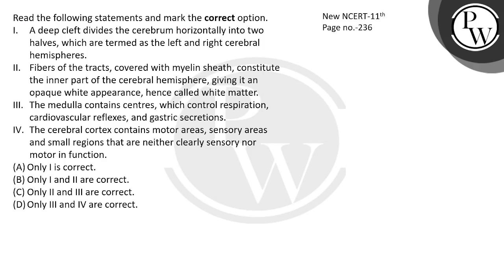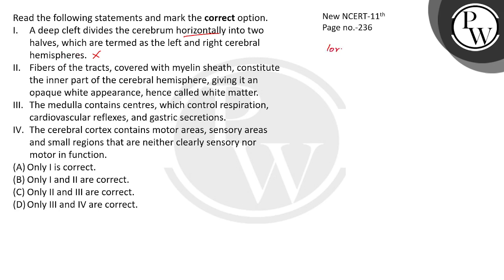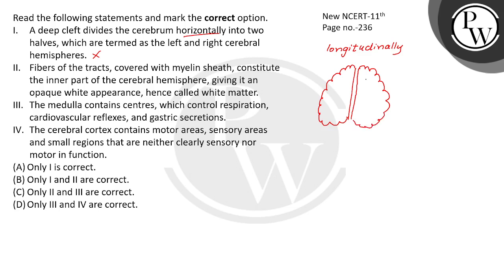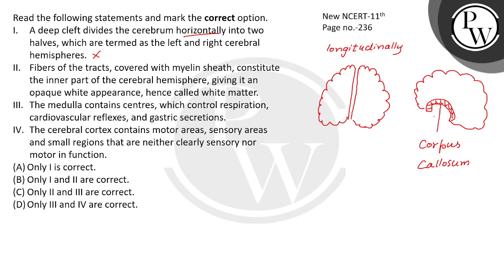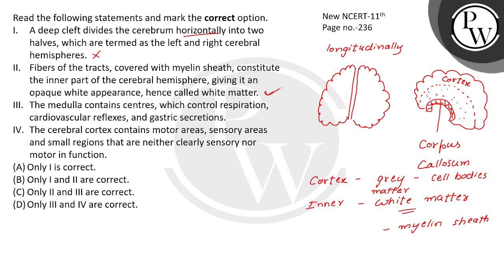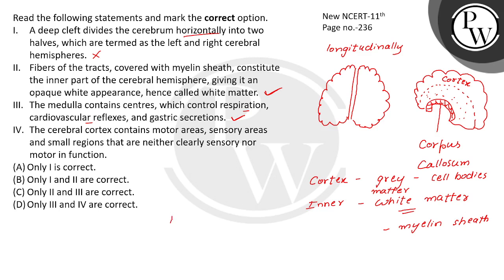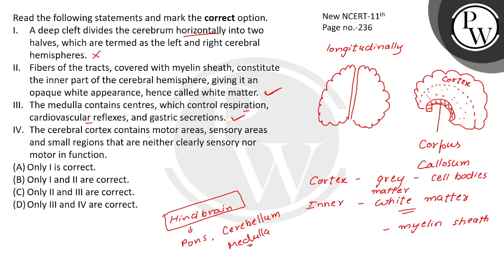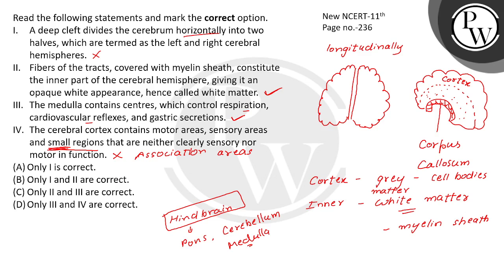Read the following statements and mark the correct option.\nI. A deep cleft divides the cerebrum....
Read the following statements and mark the correct option.\nI. A deep cleft divides the cerebrum horizontally into two halves, which are termed as the left and right cerebral hemispheres.\nII.Fibers of the tracts, covered with myelin sheath, constitute the inner part of the cerebral hemisphere, giving it an opaque white appearance, hence called white matter.\nIII.The medulla contains centres, which control respiration, cardiovascular reflexes, and gastric secretions.\nIV. The cerebral cortex contains motor areas, sensory areas and small regions that are neither clearly sensory nor motor in function.